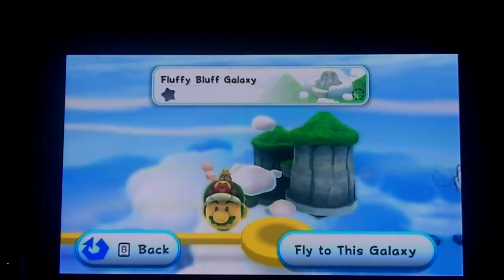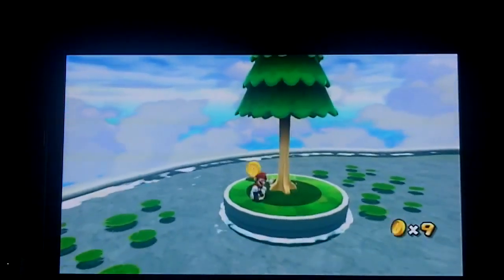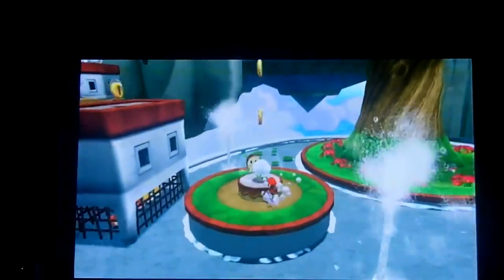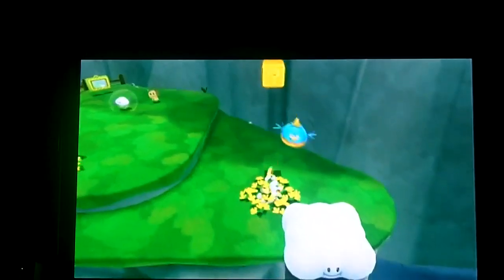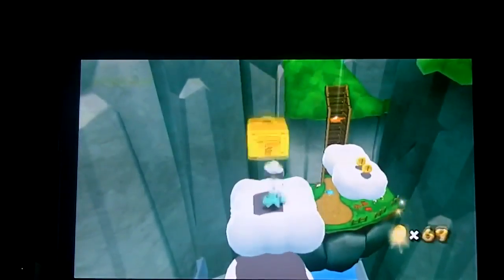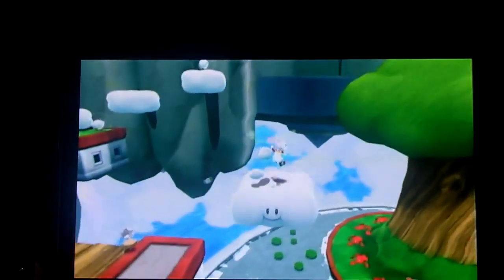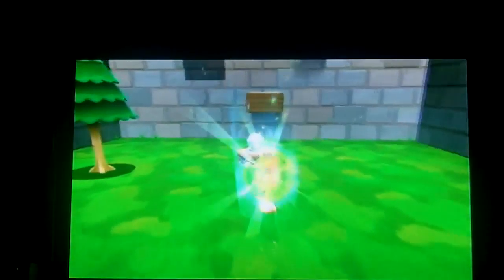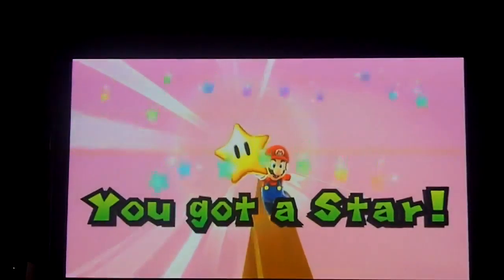super mario galaxy 2 walkthrough part 7